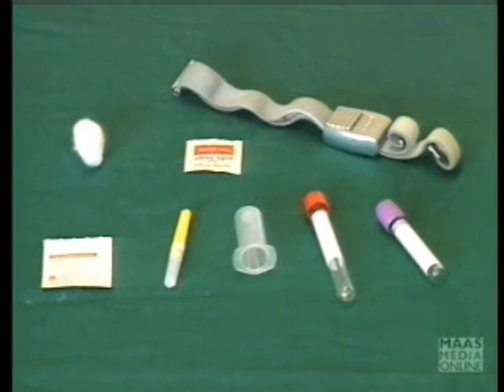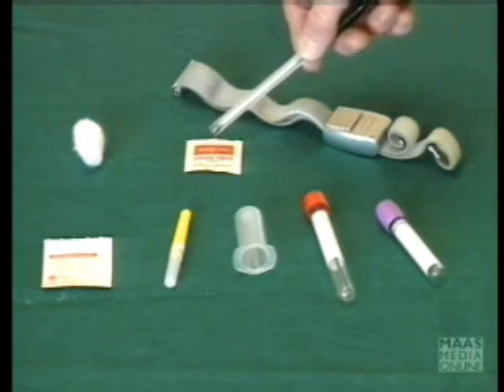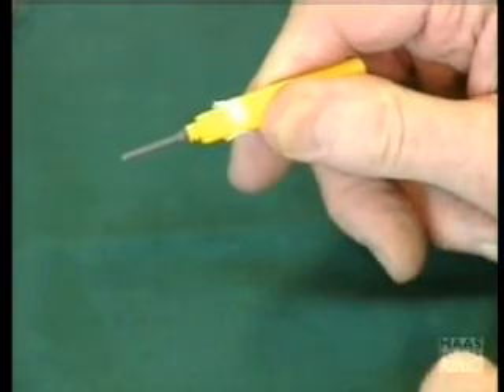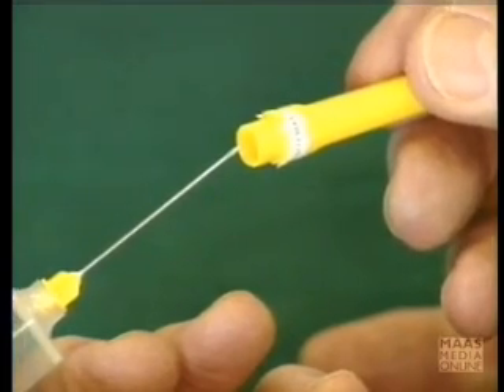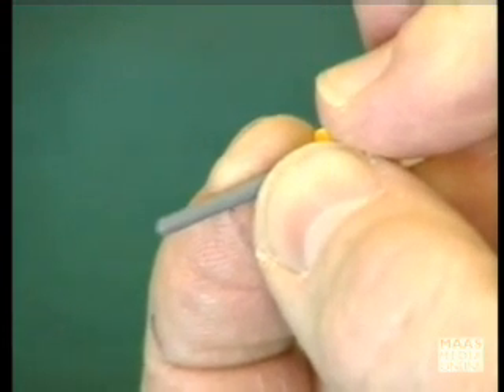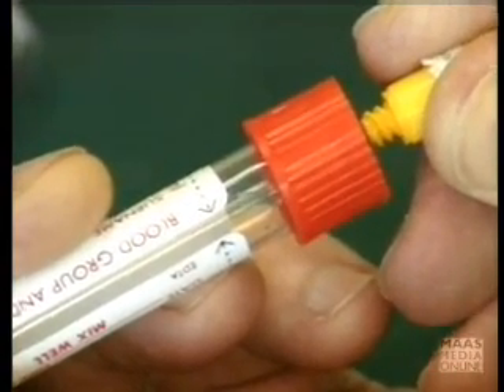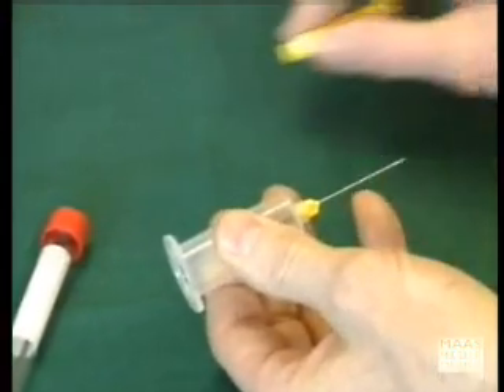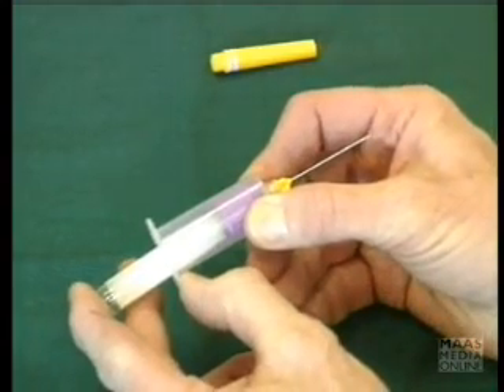Prep for Venepuncture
preparations for taking blood via venepuncture